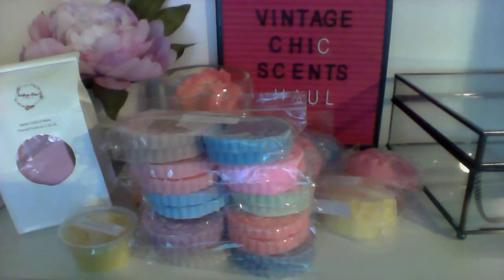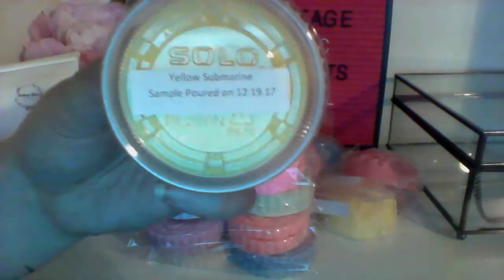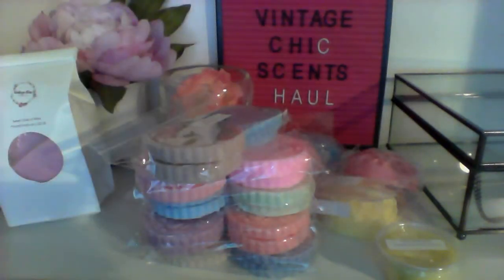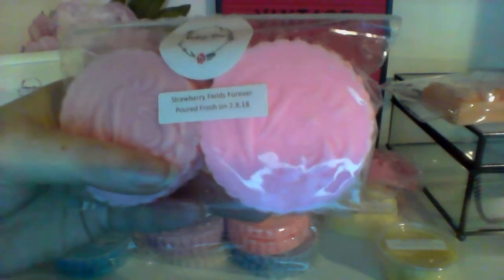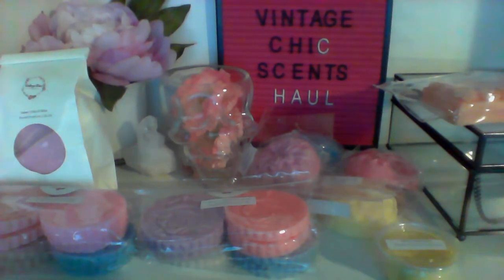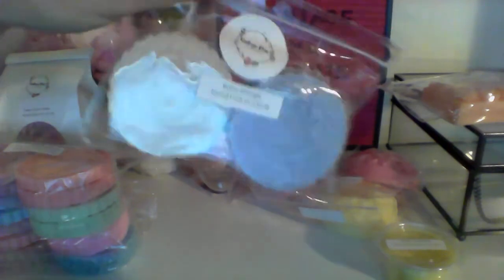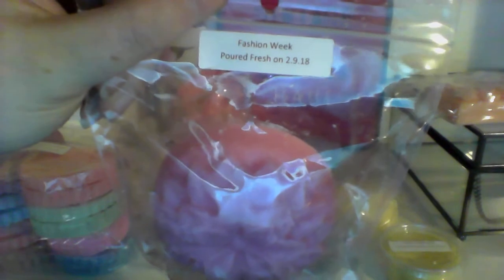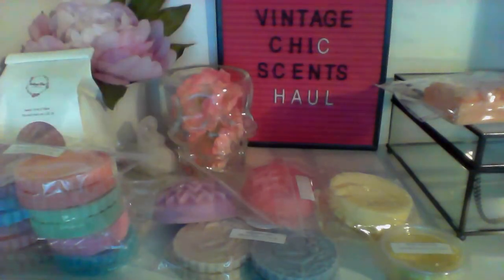3 4 18 Vintage Chic Scents Haul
VCS Beatlemania Restock!